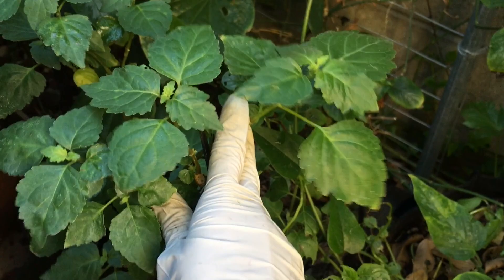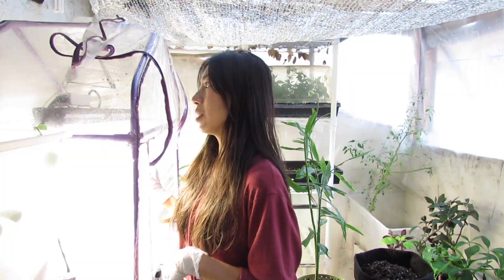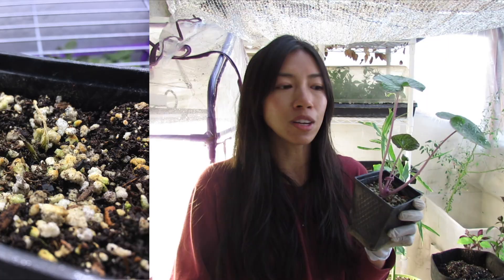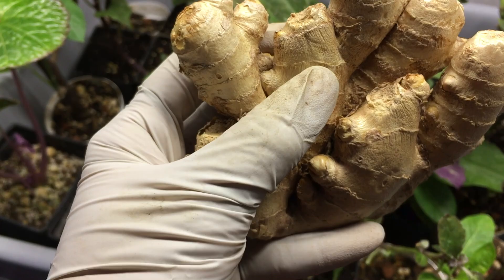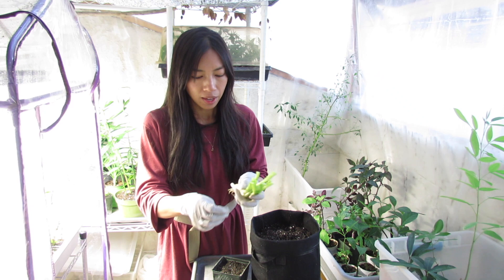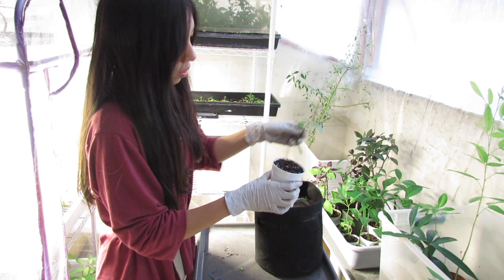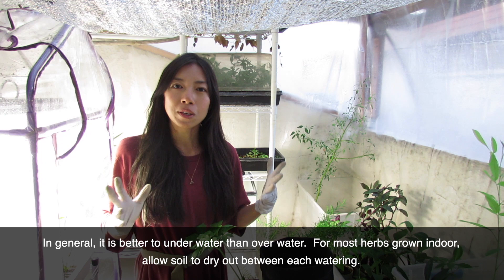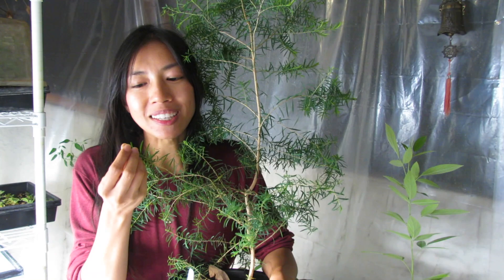7 Edible Plants To Grow Indoor + Tips!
I will be showing you 7 herbs / vegetables you can grow indoor.  Some are rare, and some are popular.  Anyone can start their window sill garden no matter where you live!

♥Tools & Supplies♥
MARS HYDRO LED GROW LIGHT SP150
US AMAZON
CA AMAZON
UK AMAZON

Heat Mat
Growing Trays:

Fox Farm Potting Soil
Seaweed Extract